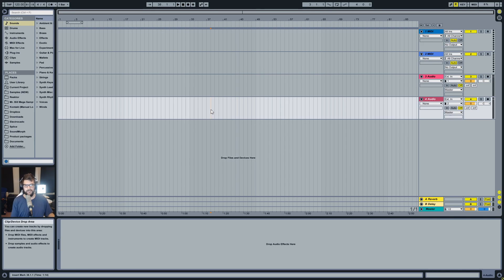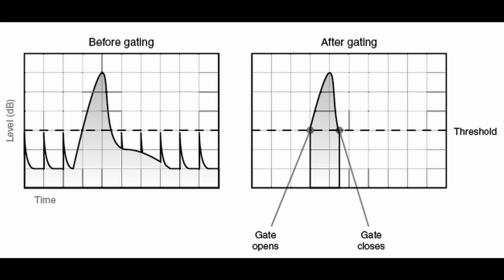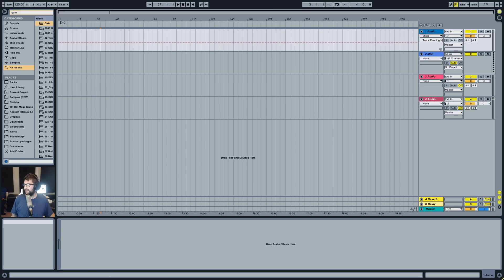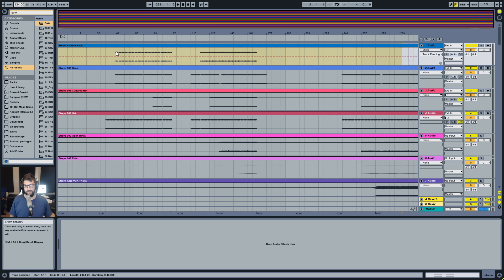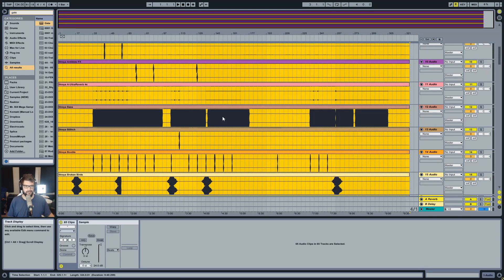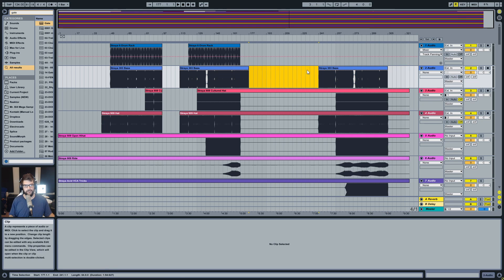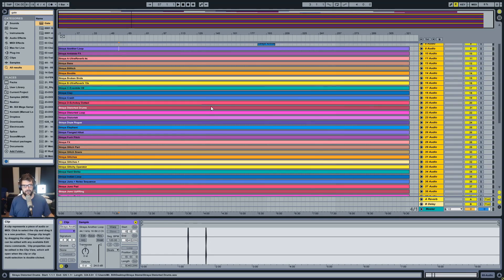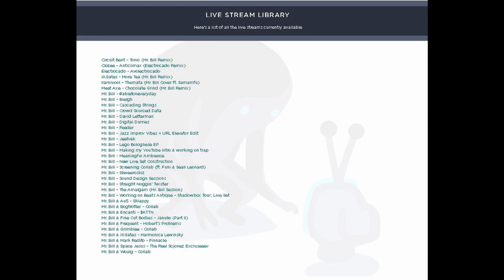Mr. Bill - Ableton Tutorial 56: Strip Silence In Ableton Live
For premium tutorials, project files, sample packs, music, live-streams, merch & touring schedule